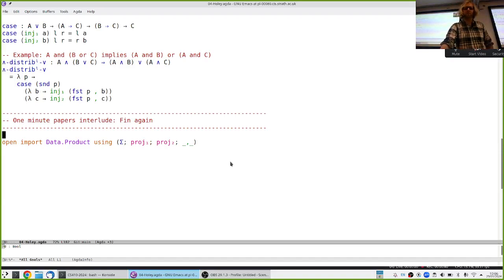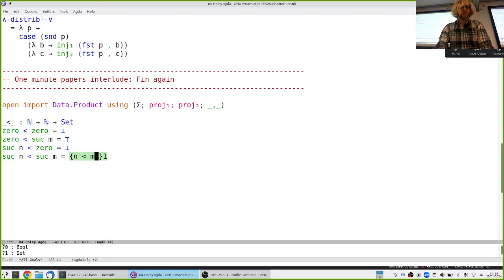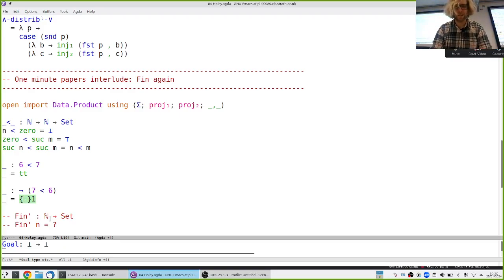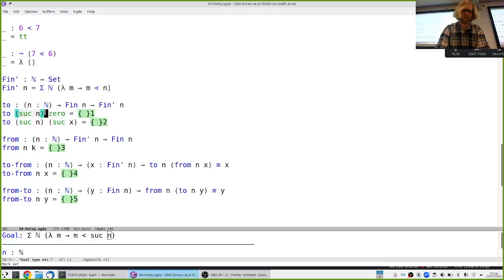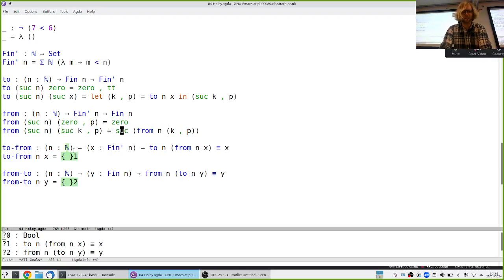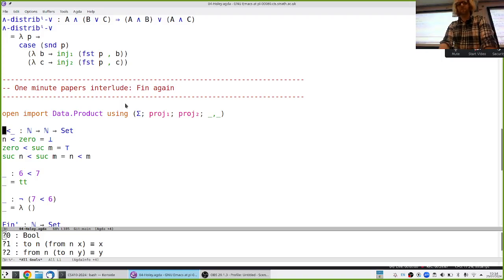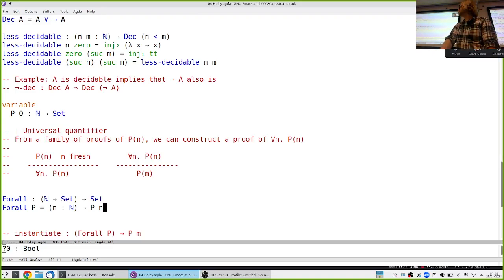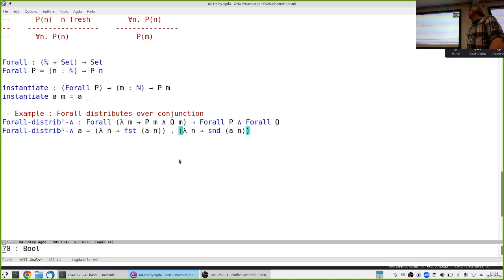Lecture 5: Fin as bounded numbers, and decidability